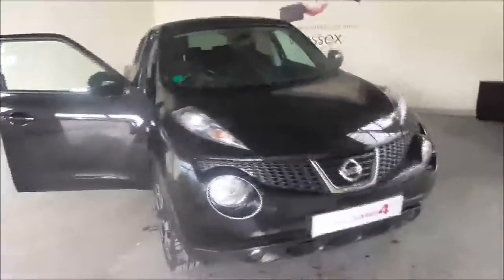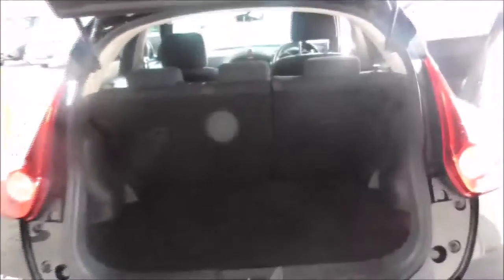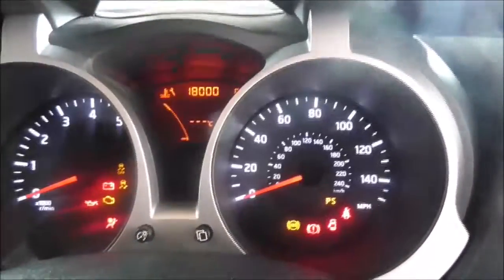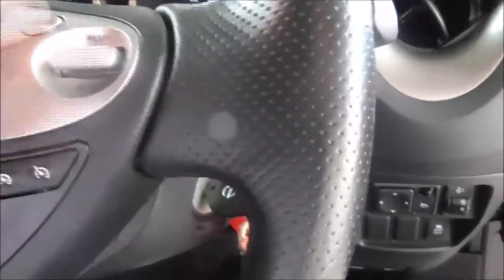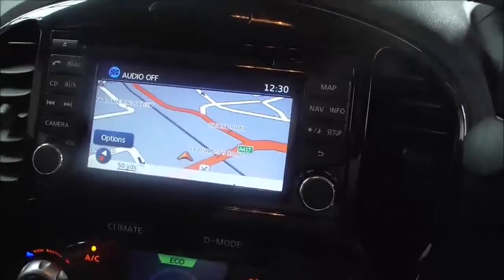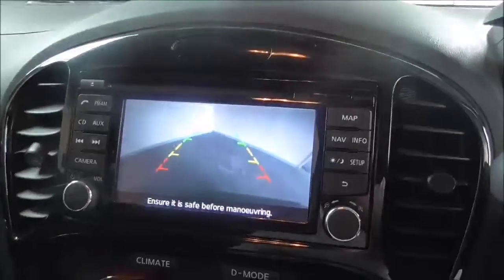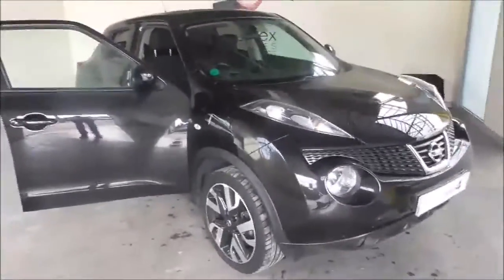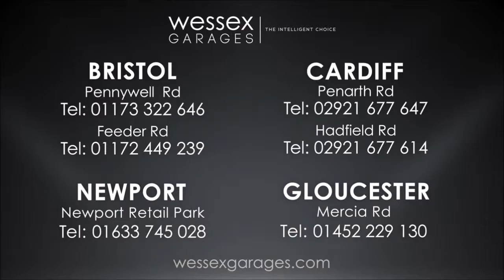Wessex Garages | 2013 Nissan Juke Ntec on Mercia Road, Gloucester | WV63EPD